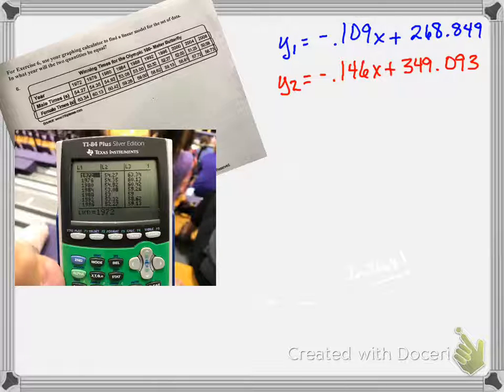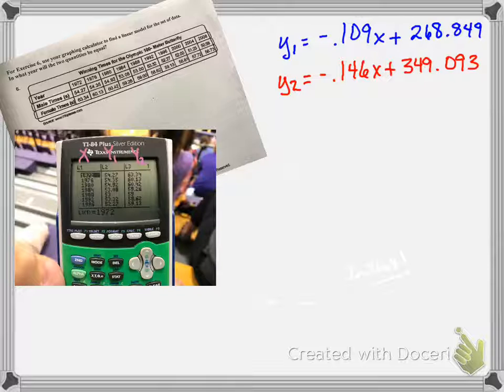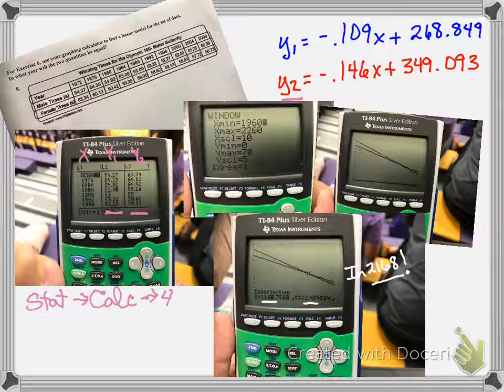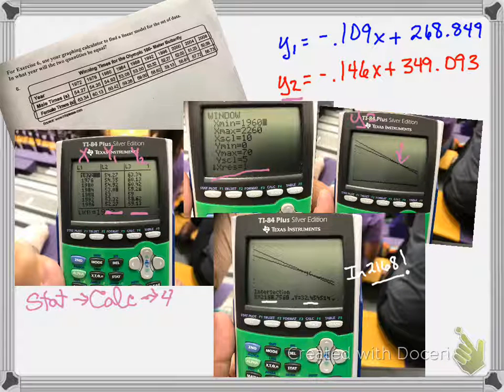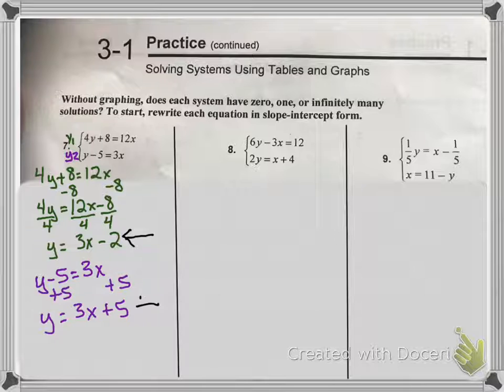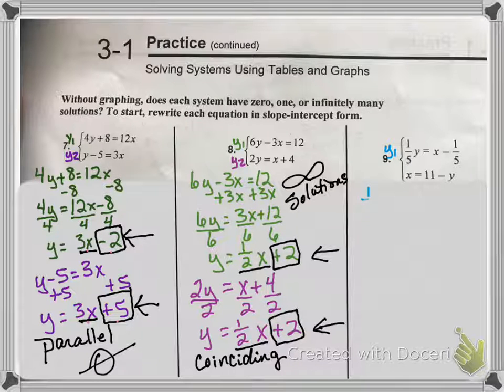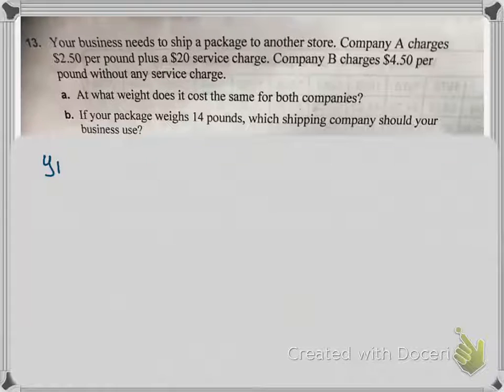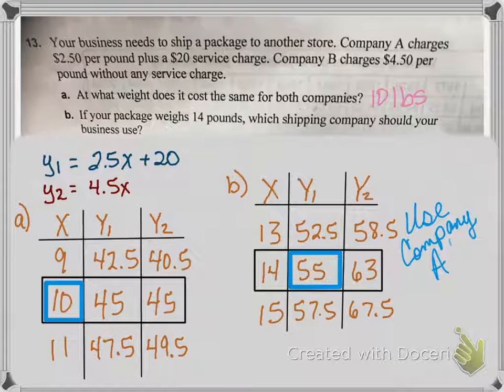A2Reg 3-1B Homework Tutorial